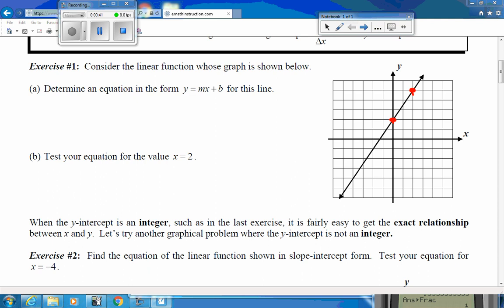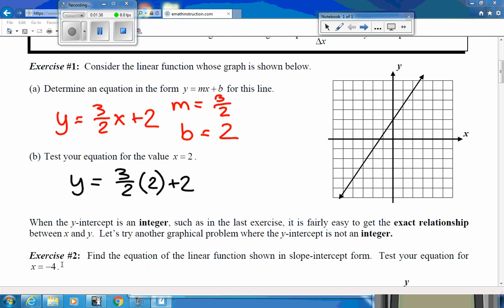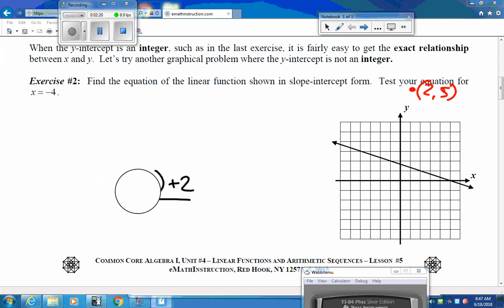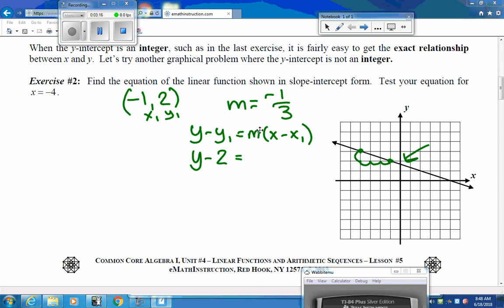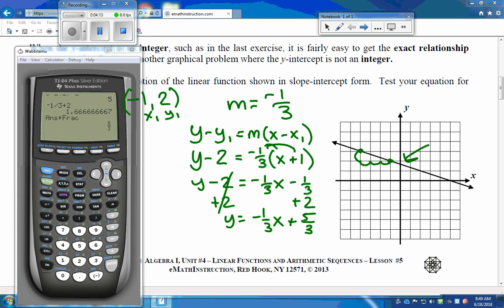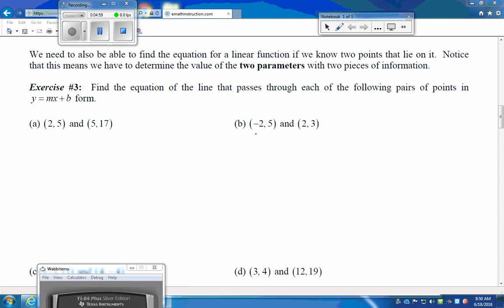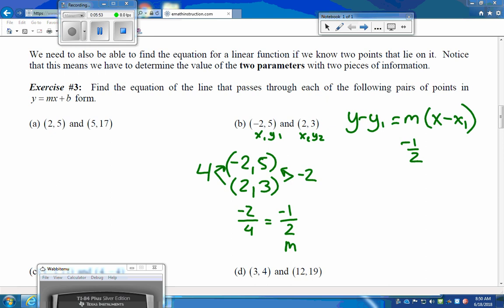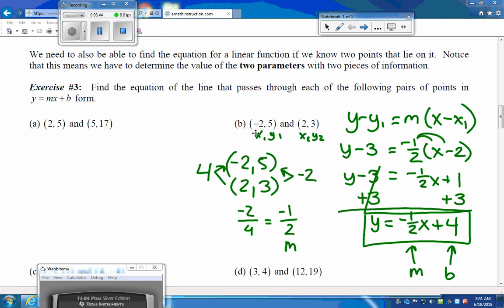Alg CC Unit 2-2 Writing Equations of Lines in Slope Intercept Form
Discussion of how to use the Equation of a Line to determine slope and the y-intercept from a graph and two coordinates.